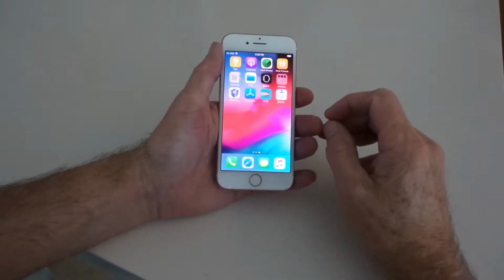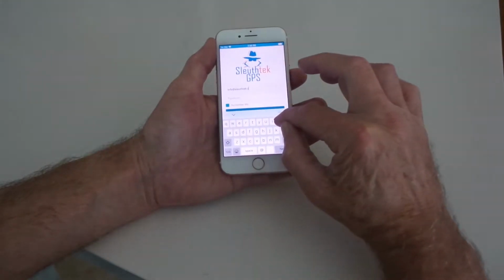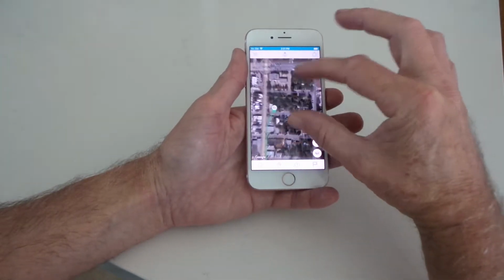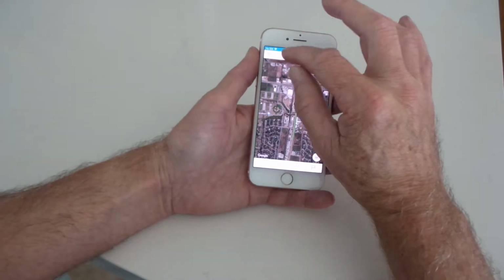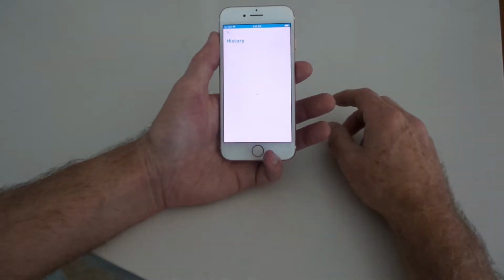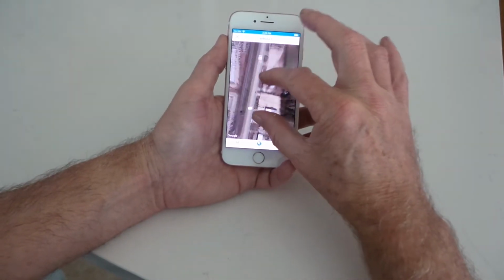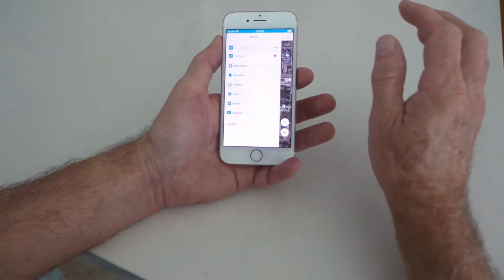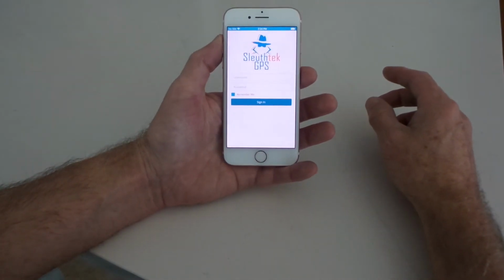Sleuthtek GPS app on an Apple Iphone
Demonstration video of the Sleuthtek GPS app on the Apple Iphone.